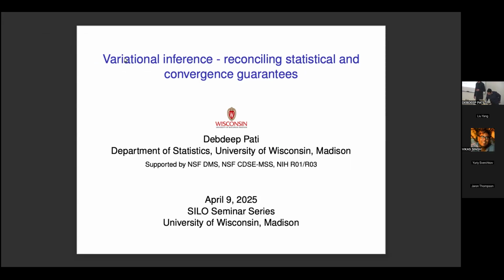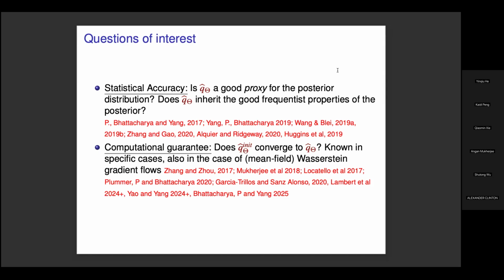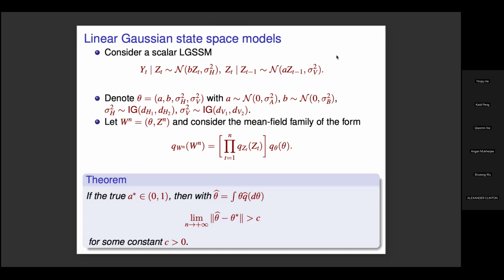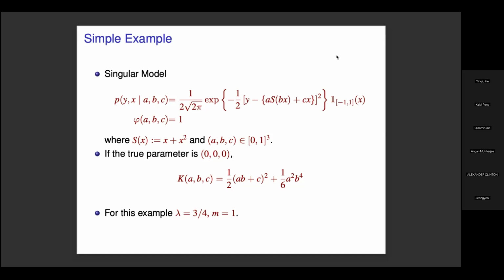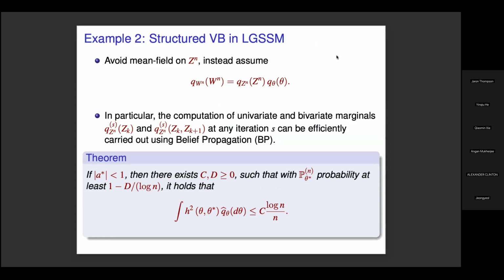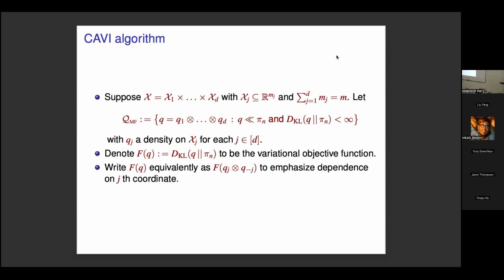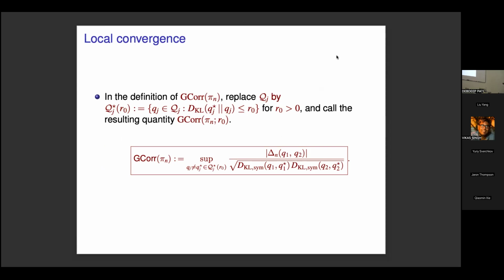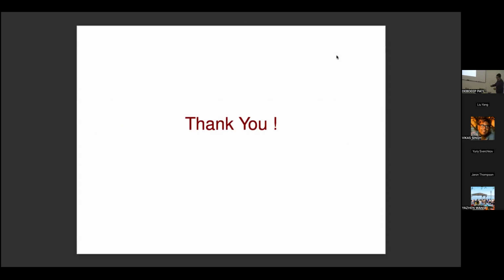Debdeep Pati - "Variational inference – reconciling statistical and convergence guarantees"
Time: Wednesday, April 9th, 12:30-1:30 pm

Speaker: Debdeep Pati (UW Madison)

Abstract: As a computational alternative to Markov chain Monte Carlo approaches, variational inference (VI) is becoming increasingly popular for approximating intractable posterior distributions in large-scale Bayesian models due to its comparable efficacy and superior efficiency. Several recent works provide theoretical justifications of VI by proving its statistical optimality for parameter estimation under various settings; meanwhile, formal analysis on the algorithmic convergence aspects of VI is still largely lacking.  I shall talk about a general theory to show how the choice of variational family is critical to good statistical performance of the algorithmic solution. I shall also present a few case studies, caution against potential pitfalls, and offer remedies.

Bio: Dr. Debdeep Pati received his Ph.D. in Statistics from Duke University in 2012, prior to being on the faculty at Florida State from 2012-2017, at Texas A&M from 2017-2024 and at UW-Madison from 2024 onwards.  His research focuses on understanding statistical and computational trade-off for probabilistic inference in complex models. His research received the JASA reproducibility award in 2023 and he was the recipient of the Young Researcher Award from the International Indian Statistical Association in 2017 and obtained an honorable mention for Leonard J. Savage award for best Bayesian dissertation in the theory and methods section in 2013.